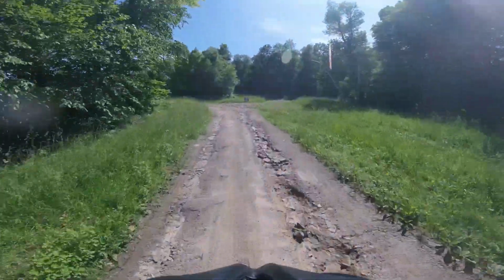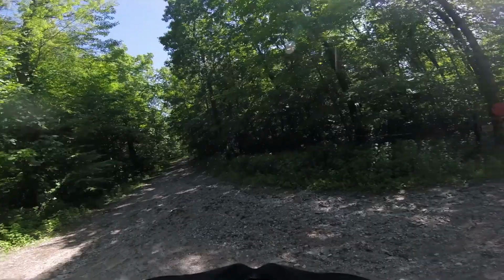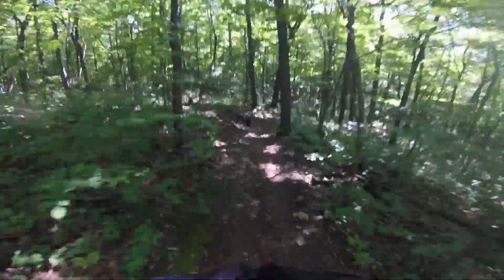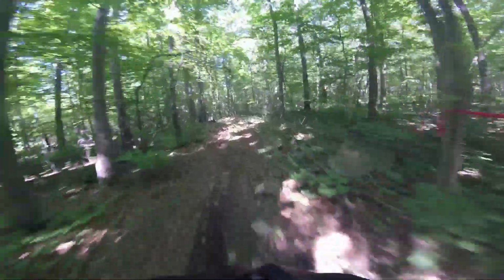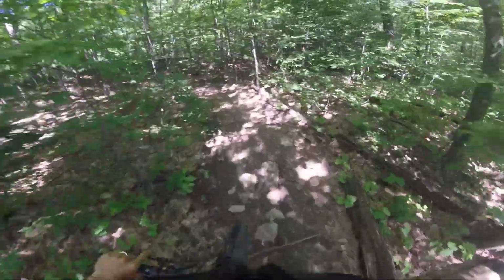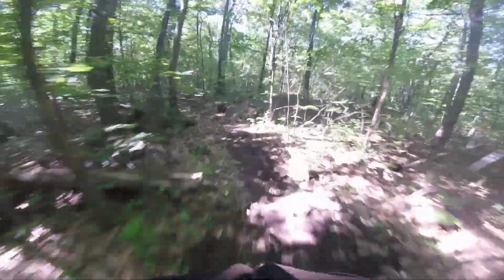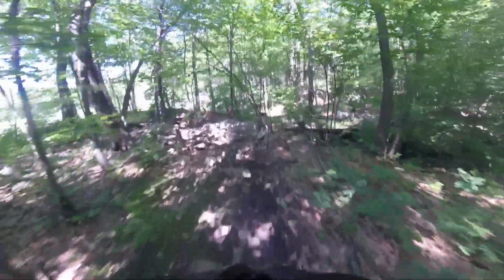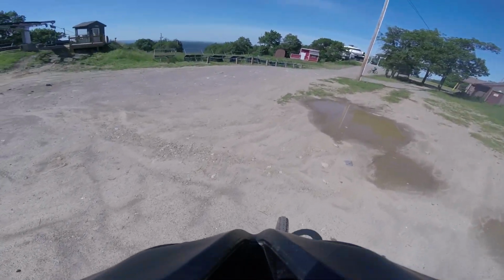First Ride: Specialized Turbo Kenevo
180 mm suspension, aggressive geometry and the new Turbo Trail-tuned motor.